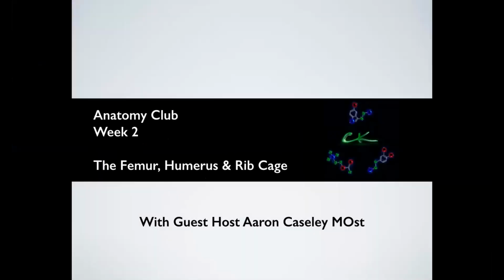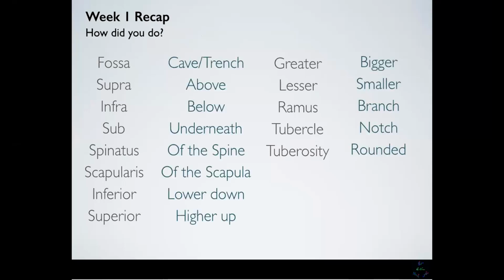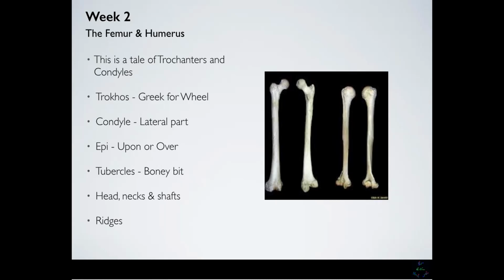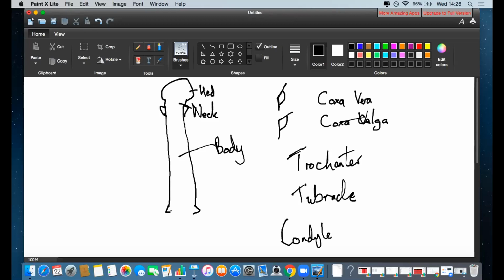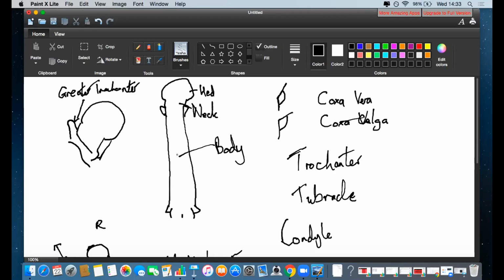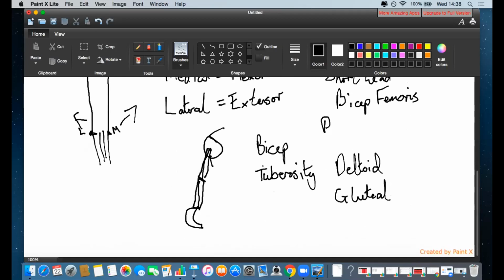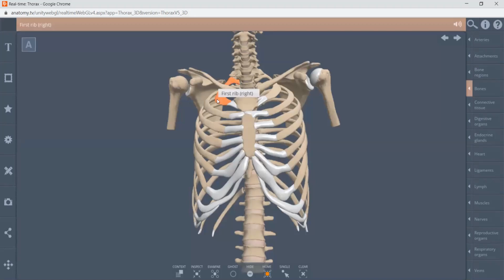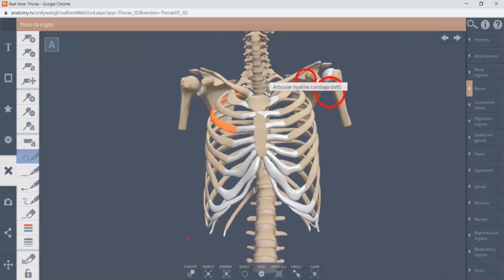Anatomy Club - The Femur, Humerus & Rib Cage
A relaxed, fun way to learn anatomy. This week, boney landmarks of the Femur, Humerus & Rib Cage. Guest host Aaron Caseley MOst